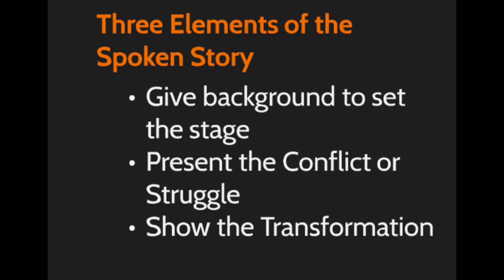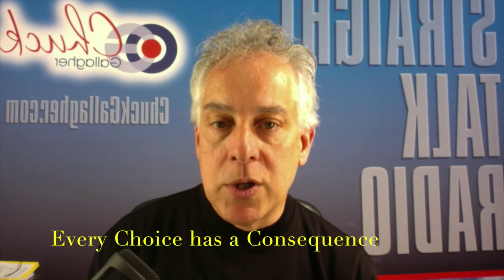AACP Creating Your Story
AACP follow up video on the importance of sharing your story and the process by which an effective story is created!